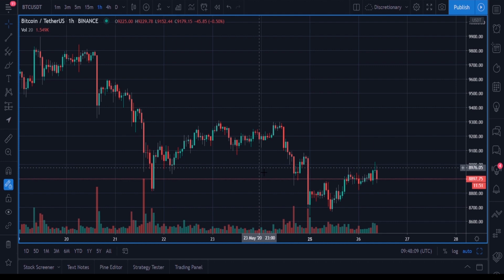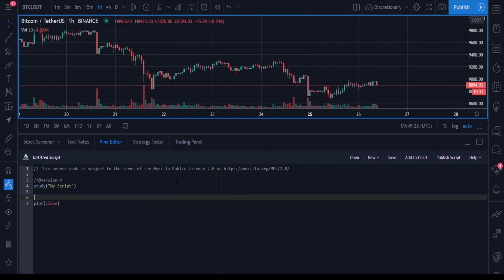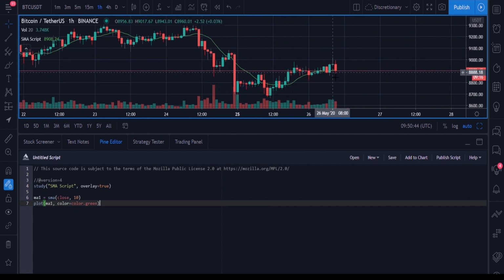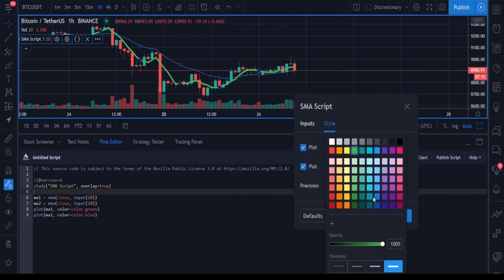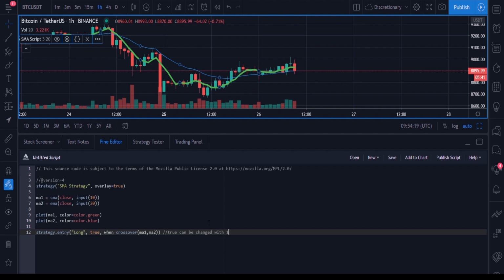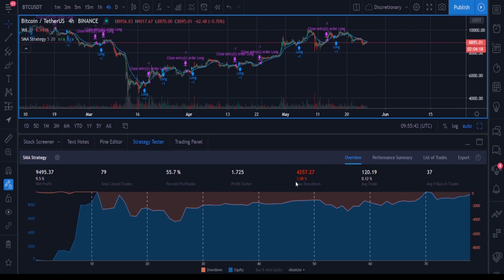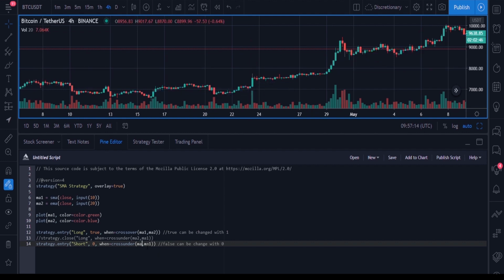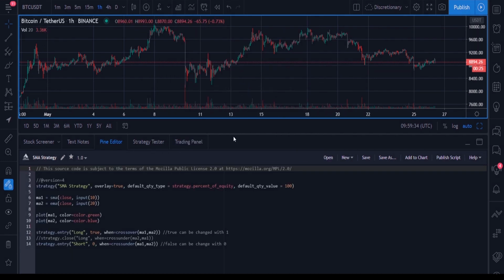Pine Script Tutorial. Basic Trading Strategy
This video is a part of a series that will teach you how to use Tradingview's Pine Script.

In this video, you will learn the basics of pine script. How to make a basic Moving Average indicator. And how to make your indicator into trading signals.